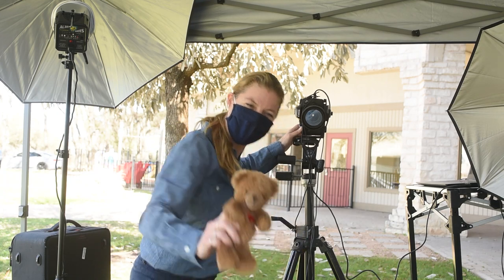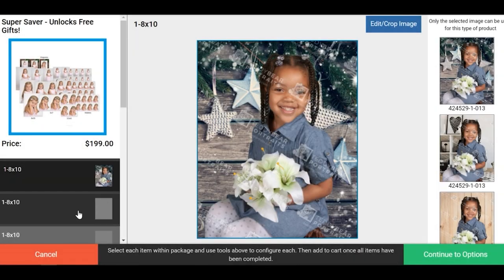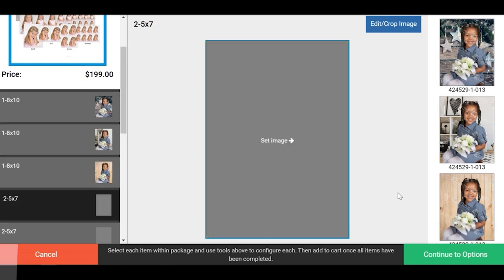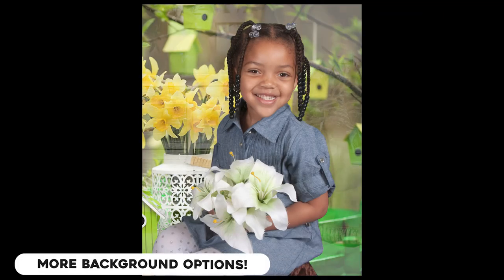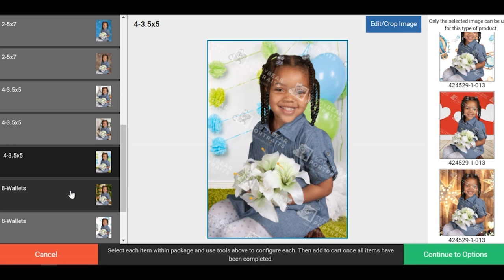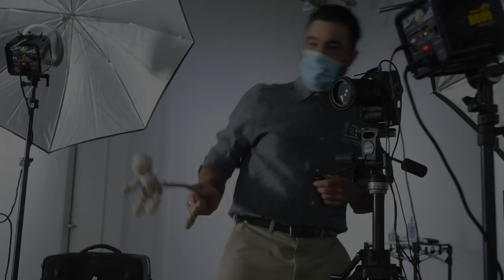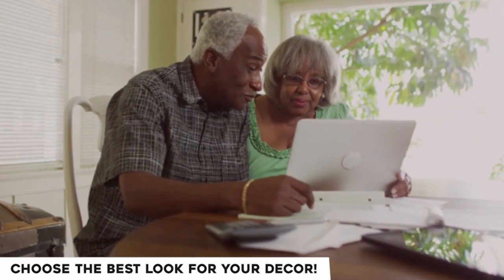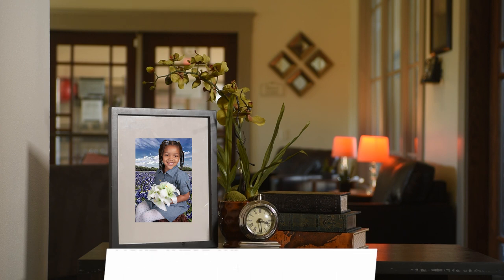Spring Green Screen 2022 | Teddy Bear Portraits